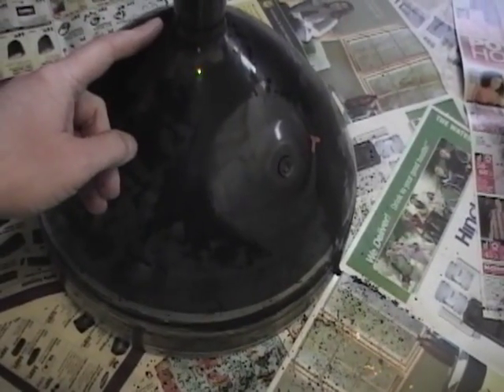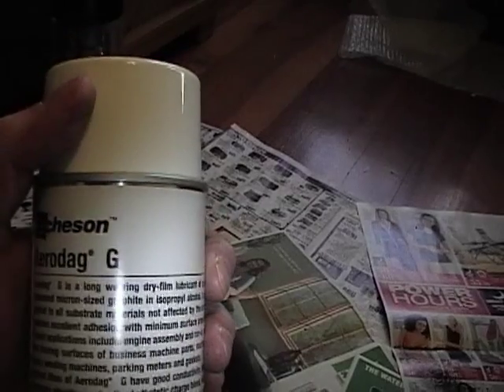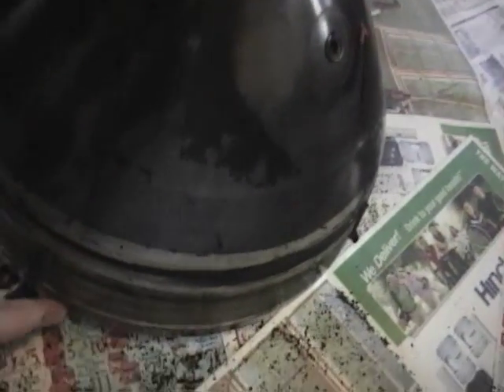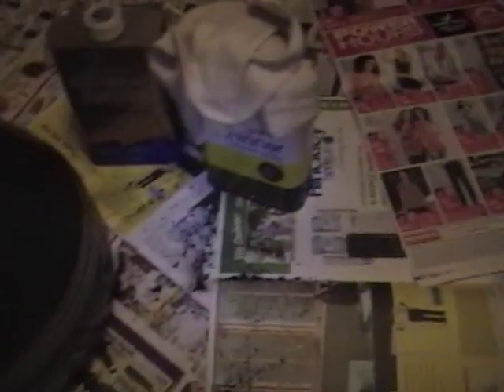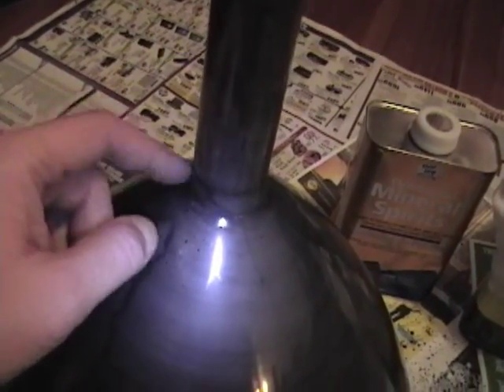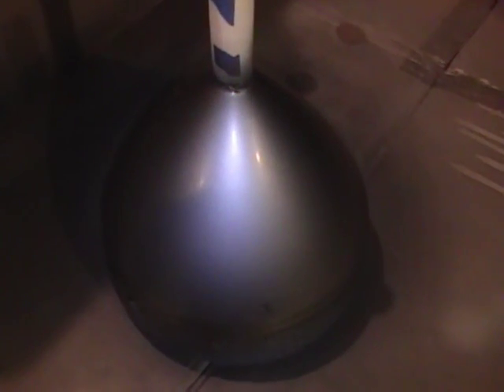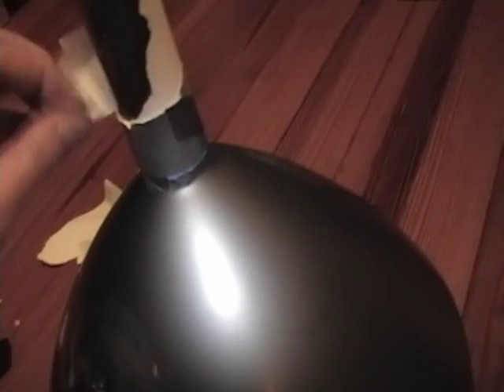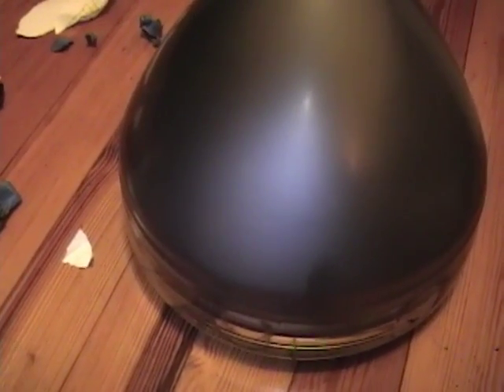Admiral 24C16 restoration p9o11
Here's how you can replace the outer conductive coating on a vintage picture tube.